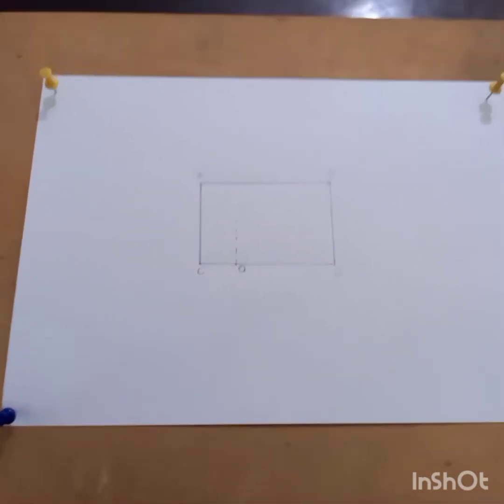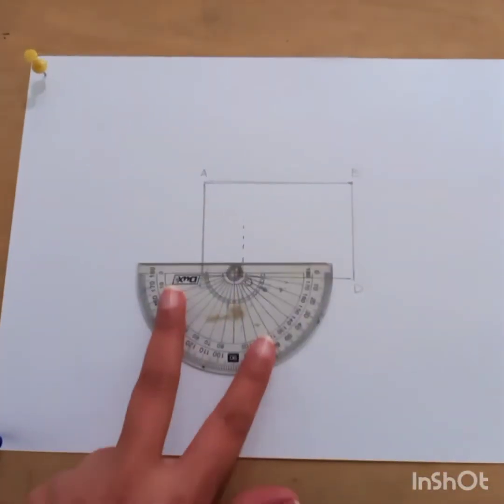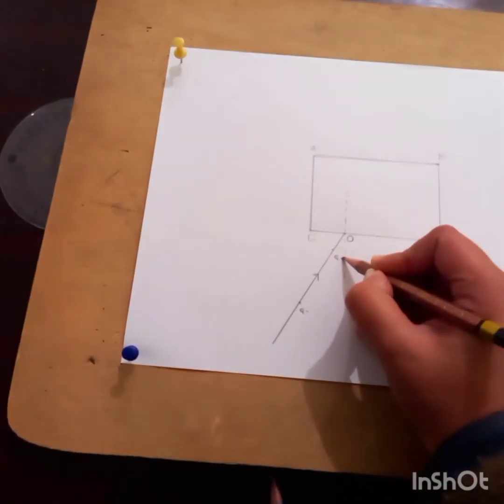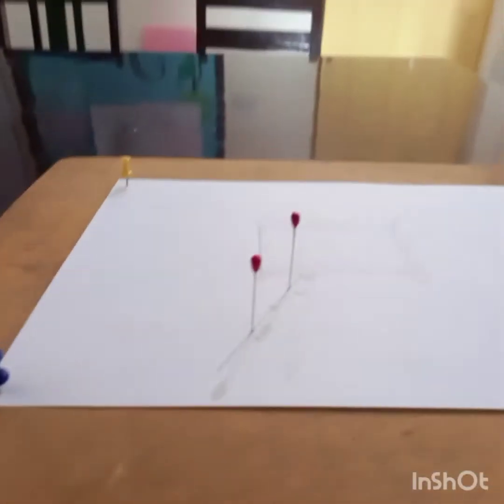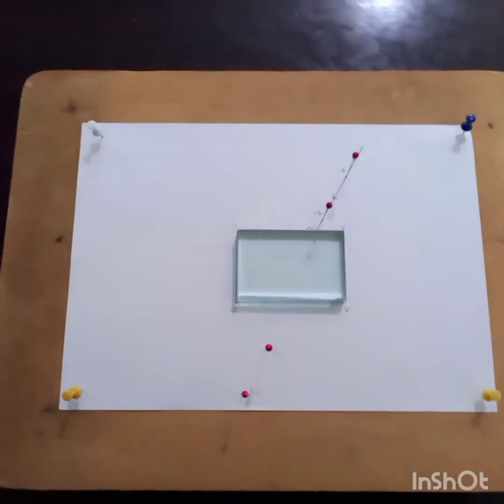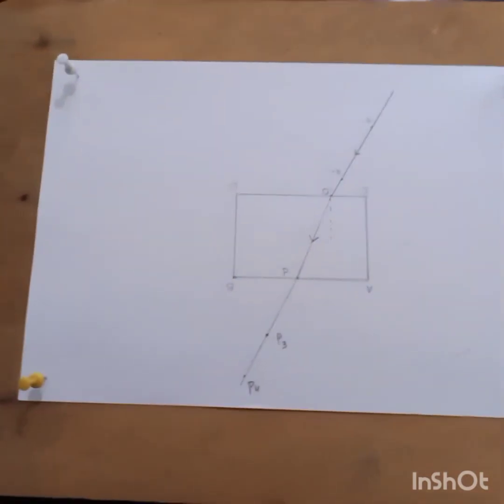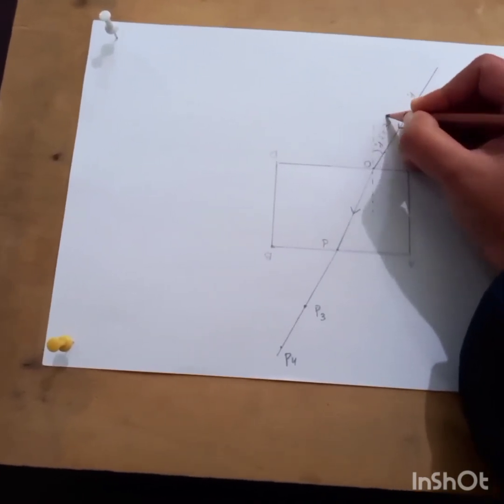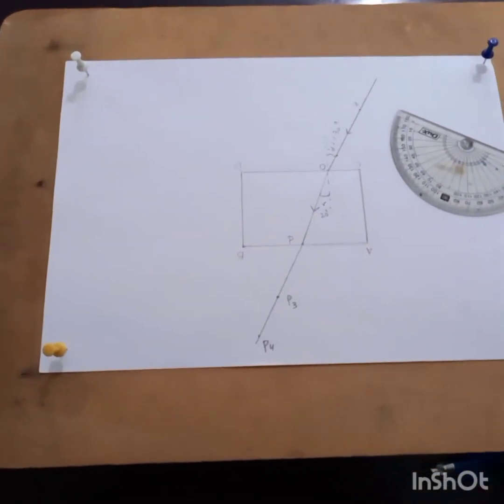Physics (5054) Practical: 2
Refraction of Light and finding refractive Index